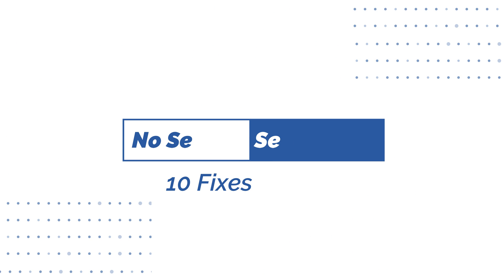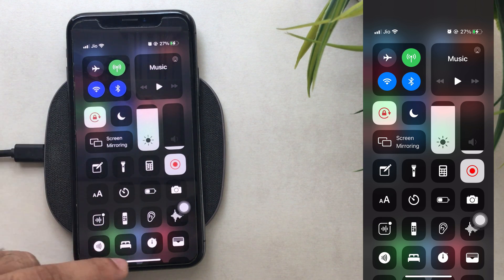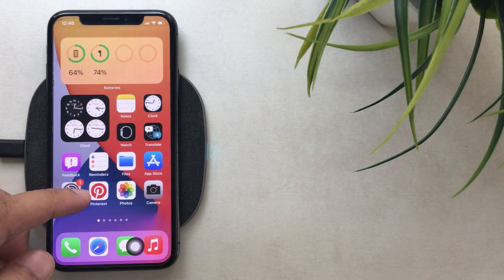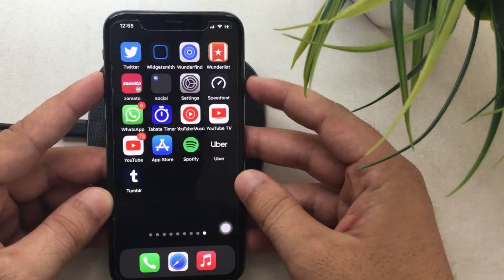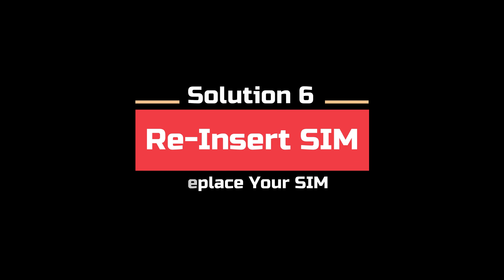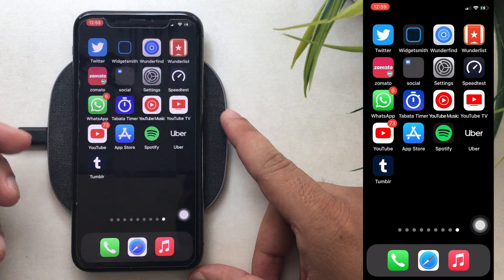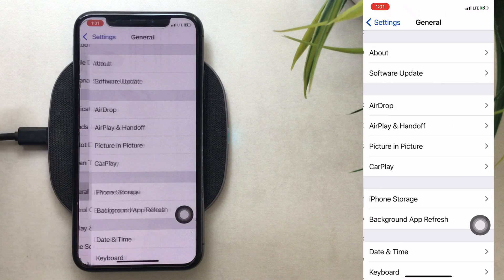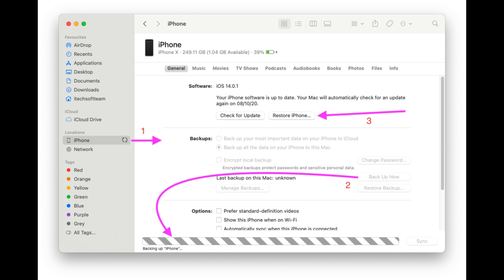Fix No Service on iPhone after iOS 17.7 Update Error in 2024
After the iOS 17.7 Update, here's the fix for My iPhone 15, iPhone 14, iPhone 13 Mini, 12, Pro, Pro Max, and iPhone 12 Mini: No Service and Searching on Top Status bar. I am unable to Make a Call or Use Mobile Data. Cellular Signal keeps dropping and Disconnecting itself. Also, get help on 5G iPhone 12 Pro, iPhone 12 Pro Max Network Settings and issues with Verizon or Other Mobile Networks.

Note: If you are running a dual sim on your iPhone then you will not get 5G Experience until the next software update.

Video Transcript:-

First is the Soft Restart Network service

Open the control center from the top right corner of the screen, then Tap on the airplane icon to turn on Airplane mode, and Disable AirPlane mode after wait for 15 seconds.

Solution number 2 checks the Network Coverage area

If you are traveling on long-distance or internationally then you have to turn on Data roaming for Cellular data. Open the Settings app on iPhone and Tap on Mobile data or Cellular Data, and Go to Mobile Data Options. Enable the toggle for Data Roaming. Also, try another fix if this solution is not helped you.

Solution number 3.

make another change is Switch to Next Generation network types

Most of the Carrier Company provide Fast network connectivity like 4G, 5G, or LTE. We can switch and Upgrade Network coverage from iPhone settings. Open the Settings app. Tap on Cellular, Enable Cellular Toggle. Under the Cellular Plans, Find Voice & Data Upgrade network to the latest. Change Data from 2G to 3G or 4G, What over your compatible network type. and Also Check VOLTE and Enable the toggle for High-Quality voice. if the option is not showing then your Carrier company will manage automatically. So skip this step now. and Check another solution.

Solution number 4 is Restart your iPhone

Solution number 5 is Check for carrier settings update

Before verify and Get network settings update, your iPhone must be connected to a Wi-Fi or a Cellular network.

Now, Open the Settings app, and Tap on General Now Move to About, Tap on Carrier to get network settings update.

From the popup install Network settings. After install settings, you can restart your iPhone once to fix no service issues all the time.

Solution number 6 is Reinsert SIM on iPhone and Replace SIM

sometimes, the iPhone will say no service instead of Invalid SIM error, In this case, you have to Re-insert the SIM card, Place safely and Correctly in the sim card slot. On this side of your iPhone Edge, you will see a SIM Tray and Eject using the SIM Eject tool that comes with your iPhone in the box.

Solution Number 7 is Reset Your Network Settings

Open the Settings app on the iPhone, Tap on General. and Scroll to Reset option.

Solution number 8 is Update your iPhone

Solution 9 is Contact your Carrier Company

Solution 10 is Backup and Restore your iPhone

i prepared a separate video on how to Backup and Restore your iPhone Get from the top I button or Video Description, In This process, your iPhone will copy all data to your Computer then Erase device and Restore New Latest iOS from the internet. So, You will get Clean installed iPhone like a new and Check once again your issue is fixed or not.

XX XX